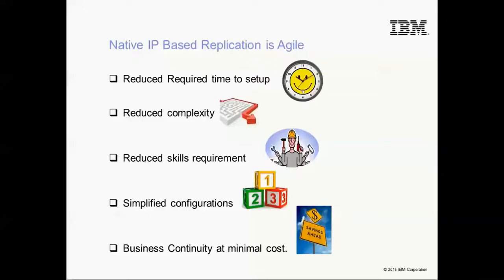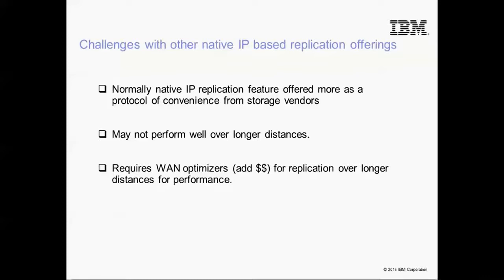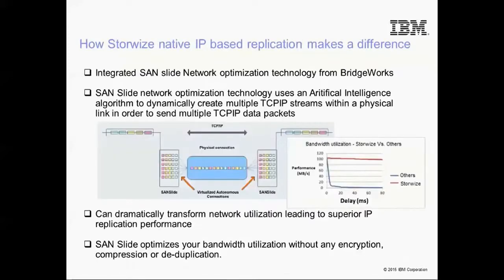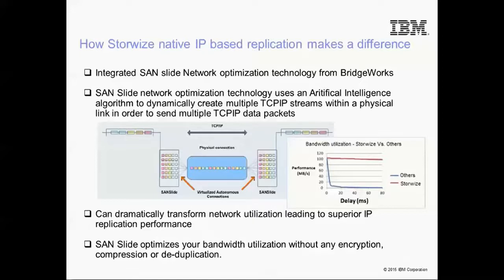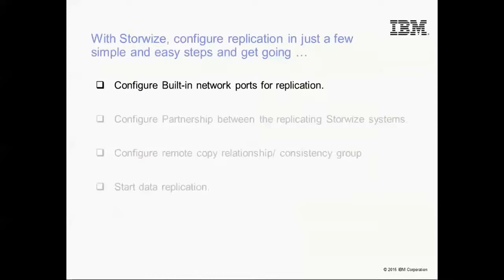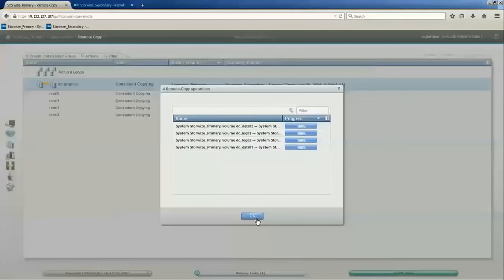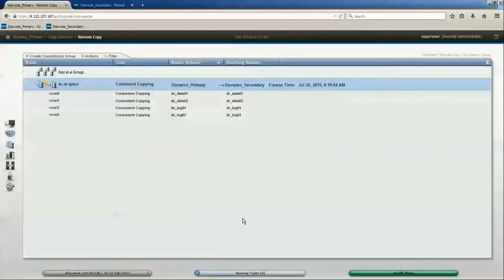IBM SVC, Storwize Family's Native IP Based Replication with demo config step by step by IBM Expert.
Không như các hãng khác, việc đồng bộ dữ liệu (Replication) giữa các hệ thống lưu trữ SAN với nhau khá tốn kém về chi phí license phần mềm và đôi khi đòi hỏi phải trang bị Gatewate đắt tiền mới triển khai được. Chưa kể các model thế hệ sau thường lại không replicate được với thế hệ trước đó...vân vân...

Với các giải pháp tủ đĩa SAN của IBM như SVC, Storwize, FlashSystem...Việc triển khai giải pháp DR (replication) giữa 2 tủ đĩa/2 hệ thống cực kỳ đơn giản, nhẹ nhàng và không tốn kém gì cả. Mọi loại tủ đĩa SVC/Storwize/FlashSystem bất kể model nào, sản xuất trước hay sau, bất kỳ năm nào cũng đều hỗ trợ replicate với nhau cực kỳ dễ dàng và nhanh chóng mà lại chẳng tốn một đồng xu thiết bị hay license gì đặc biệt!!!

Với các Khách hàng có Site DC và DR cách xa nhau hàng trăm, thậm chí hàng ngàn cây số (km) thì vẫn có thể triển khai giải pháp DR bằng công nghệ Replication qua mạng IP tích hợp sẳn trên port LAN của các tủ đĩa SAN IBM. Cực kỳ dễ dàng triển khai với độ tin cậy cao và công nghệ càng ngày càng hiện đại, hữu ích.

Trân trong giới thiệu nhanh công nghệ này và hướng dẫn triển khai chi tiết step by step bởi chuyên gia của Tập đoàn IBM. (Sản phẩm demo hơi cũ nhưng giải pháp và cách triển khai không khác nhau nhiều so với các model IBM FlashSystem hiện đại, vẫn có thể áp dụng được).